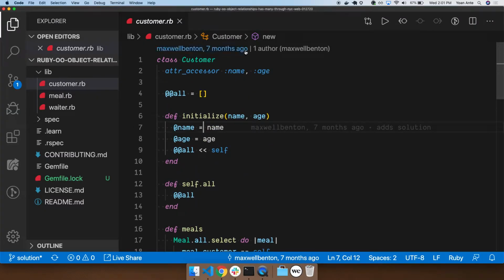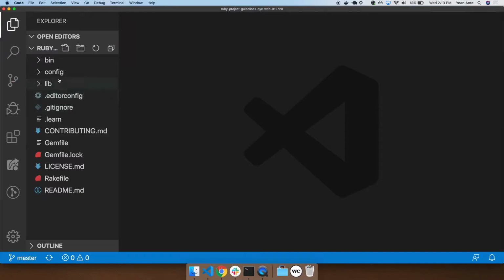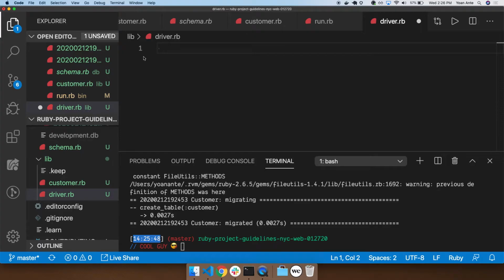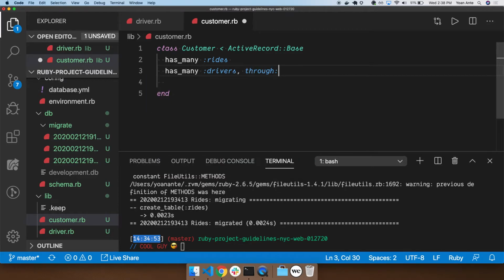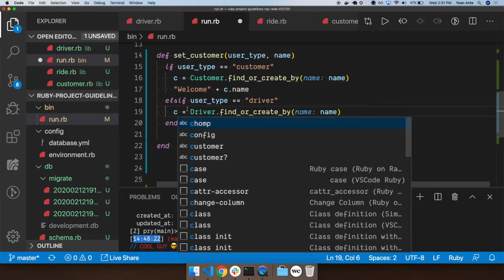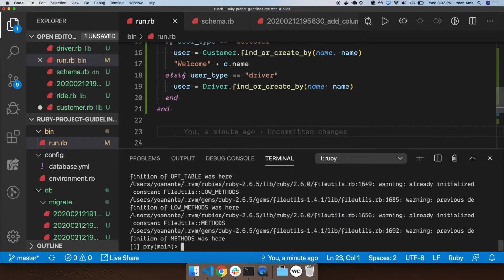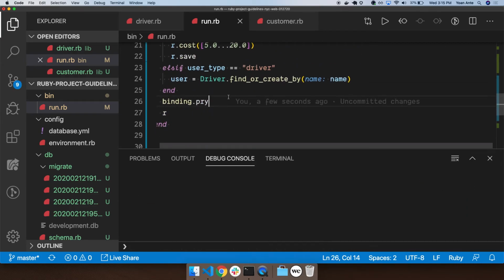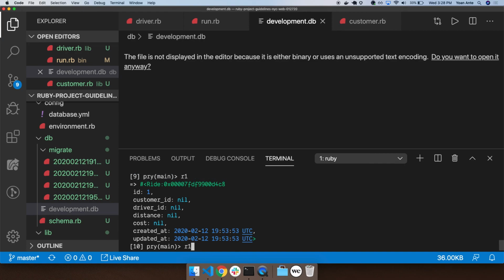active record review